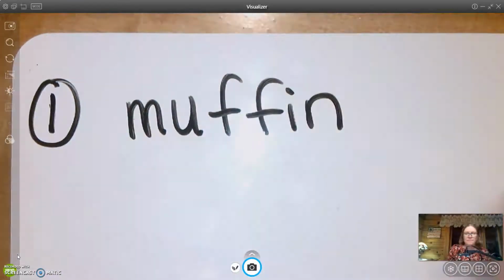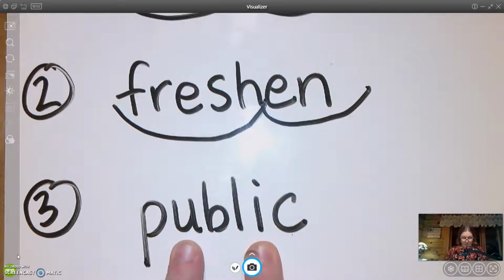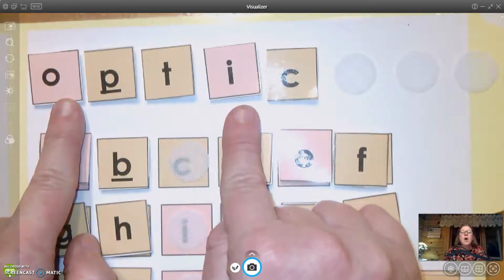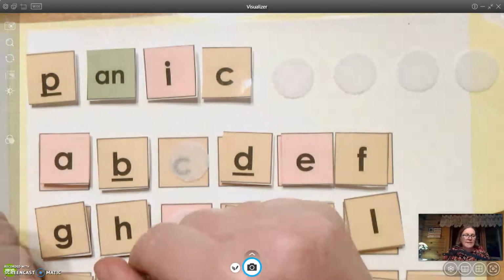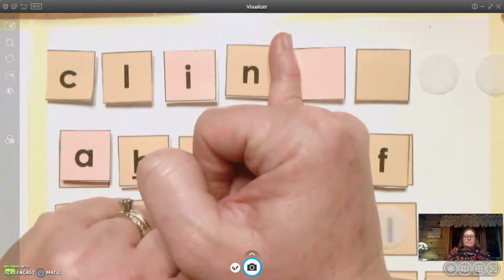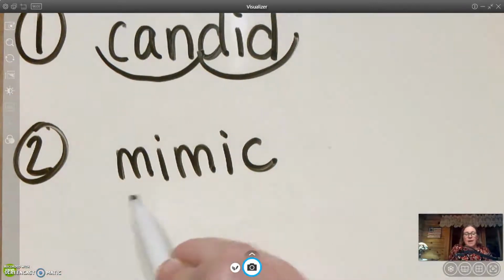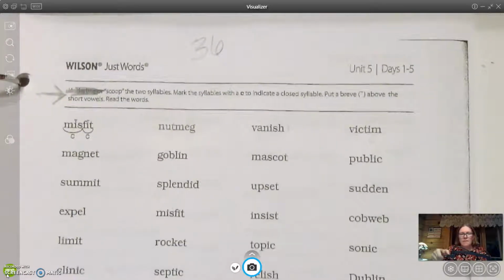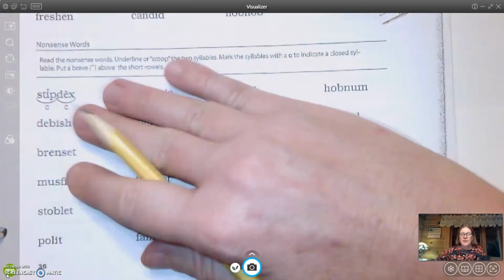11/16 JW Lesson